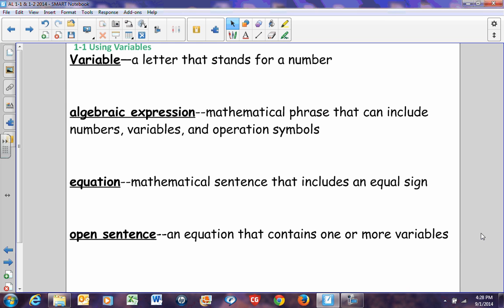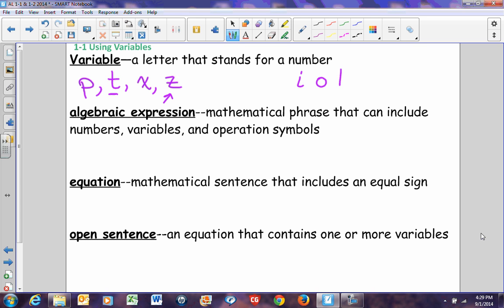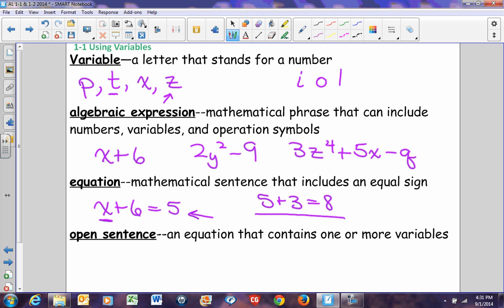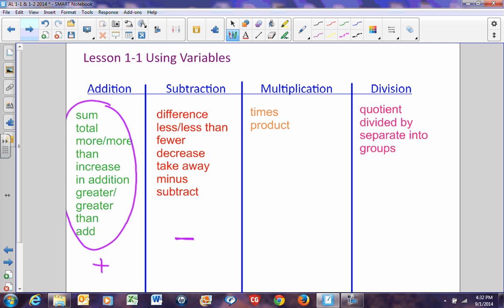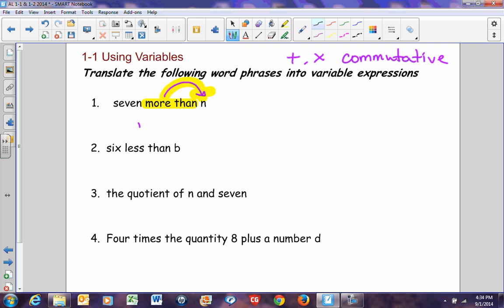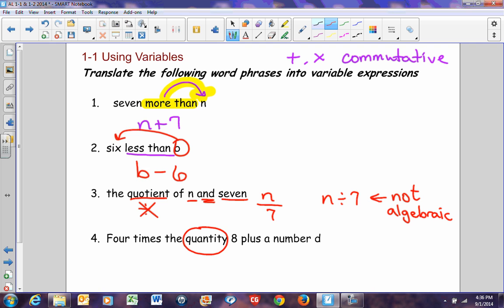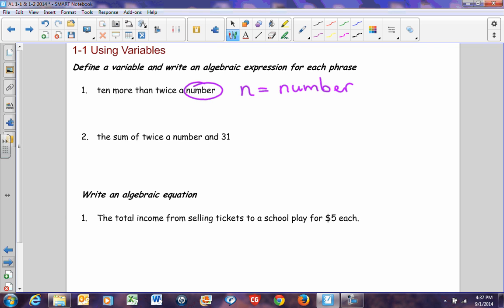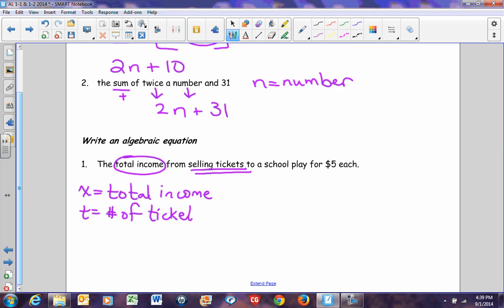Algebra 1 1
Algebra lesson on using variables.